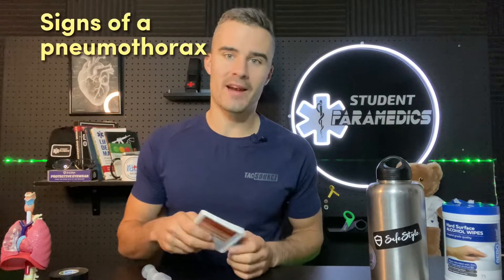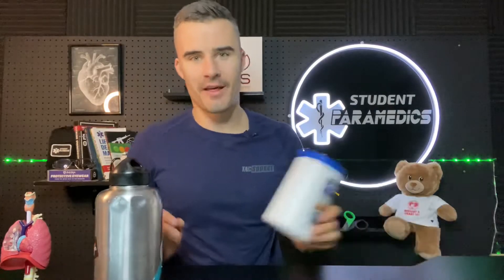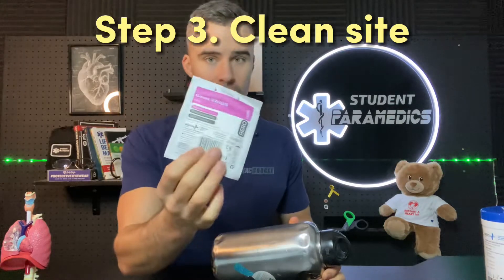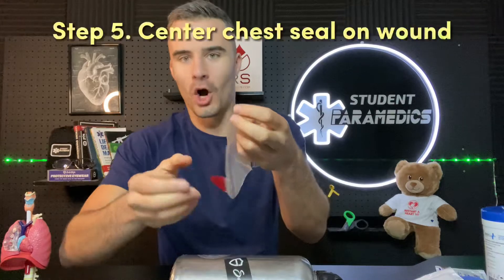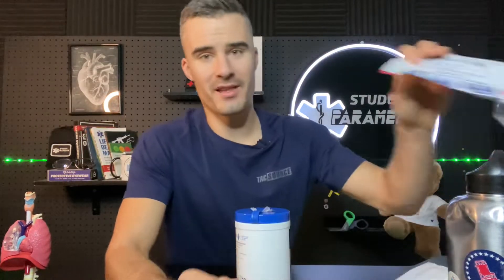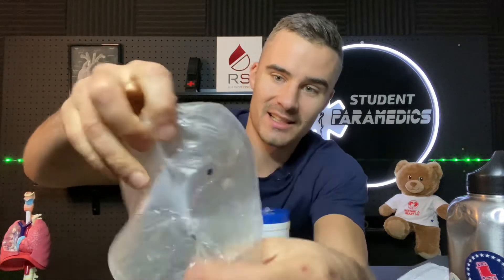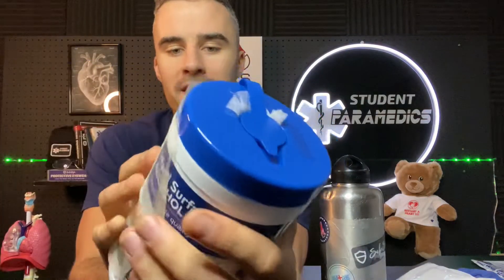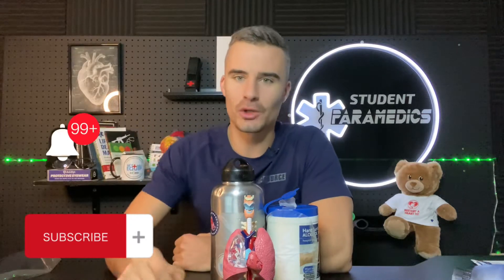How to use a Chest Seal || HyFin Vs ‘Cheap Copy’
This video aims to answer the following questions:

What is a chest seal used for? Why is it important for you to carry one? And how do you apply a chest seal?

Chest seals are important for managing and preventing the development of a pneumothorax. The use of a chest seal can prevent the progression of pneumothorax into a tension pneumothorax which can result in obstructive shock.

See our previous video to learn a deeper pathophysiology and signs of a pneumothorax.